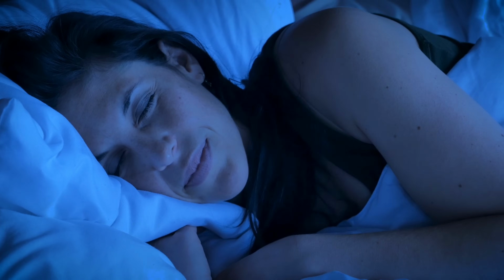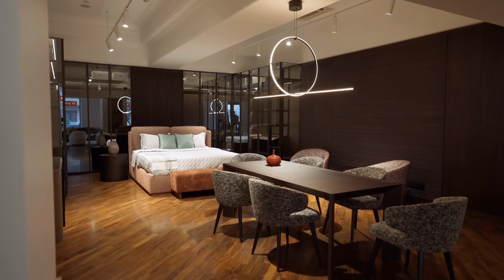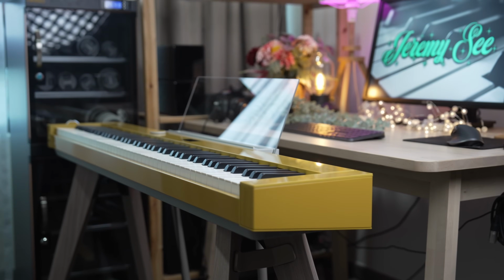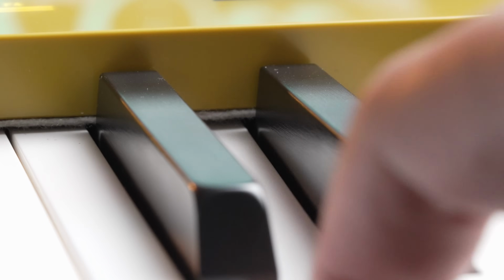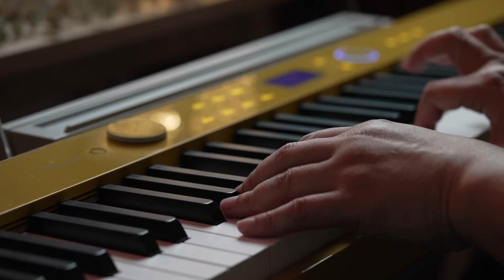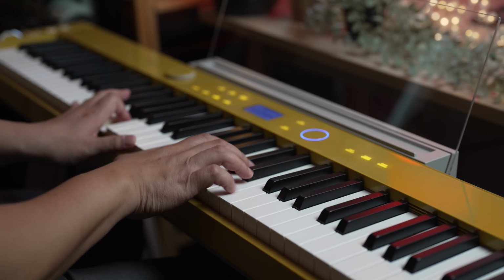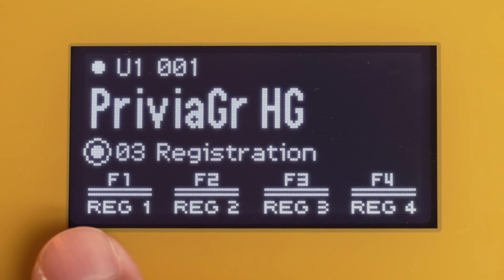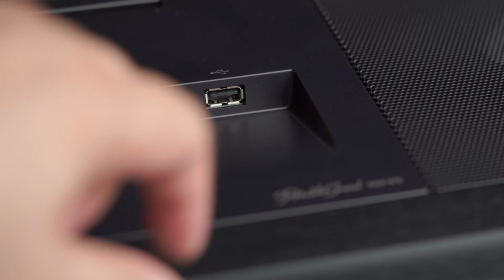Casio PX-S7000 (Things I Wish I Knew Before Buying)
Best Price & Bundles
Cheaper Alternative
Rhythm Accompaniment
88-Key Music Workstation

🔊 Sustain Pedal
🎹 Keyboard Stand
🎶 Portable Stand
✔ Keyboard Bench

🎹 Recommended Keyboards
- Casio CT-S1
- Casio CT-X700
- Key Lights Learning

🎧 Recommended Headphones

🎹 Recommended 88-Key MIDI Piano
- Native Instruments

Audio Recorder
Audio Interface
Arranger Piano
USB MIDI Cable

Non-business related emails will be blocked and ignored.
Do understand that if you send me a product, I may or may not review it, and I will not return anything.  I only make product reviews that I tested which I feel are high quality and interesting to my audience. Further, the product review may be part of a round-up video instead of a dedicated video.